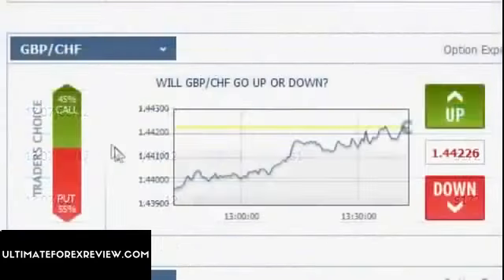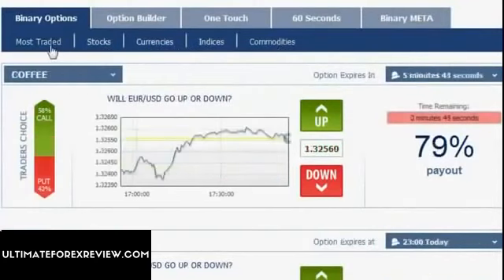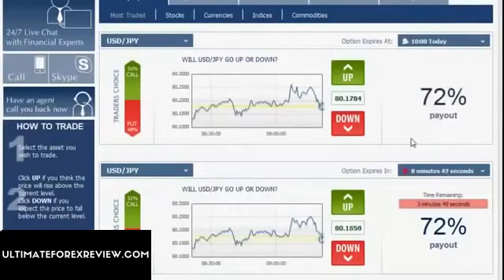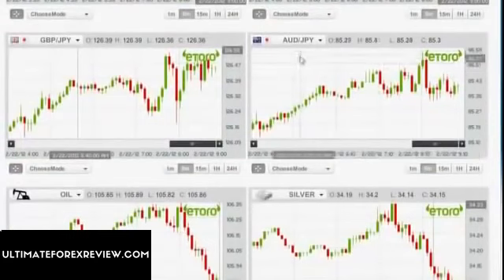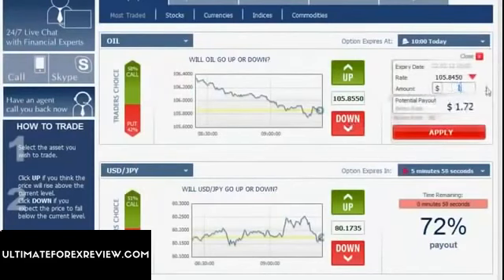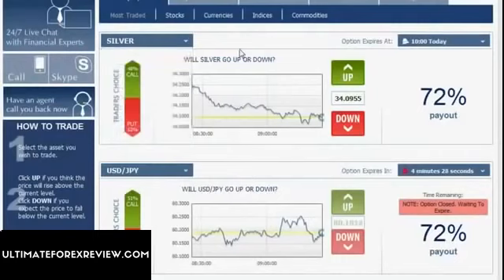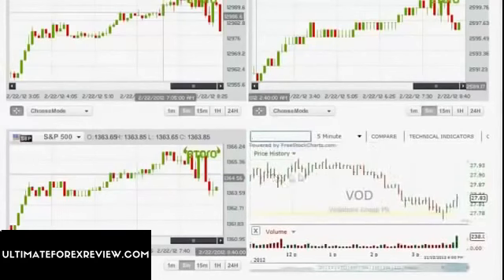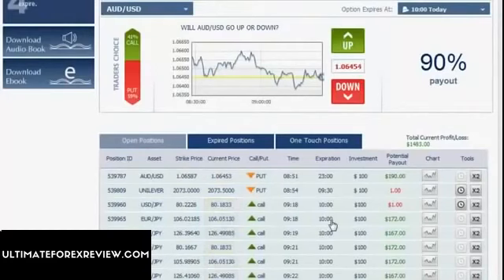Estratégia de negociação de opções binárias de 60 segundos a melhor negociação de opções binárias